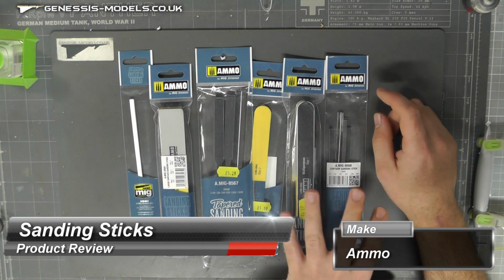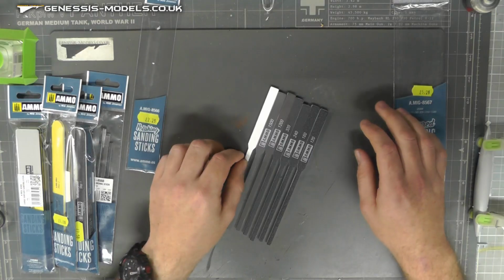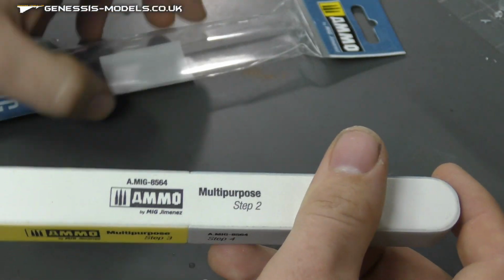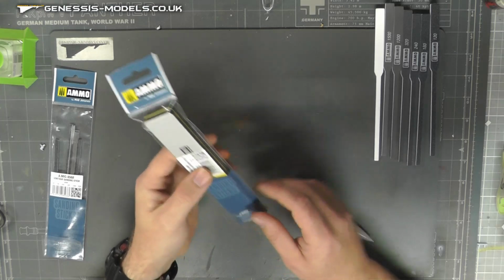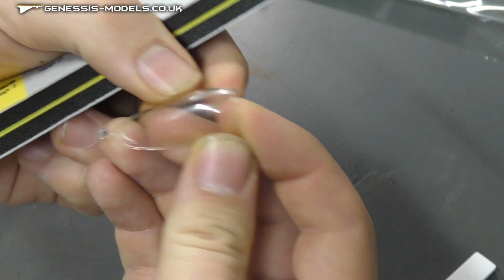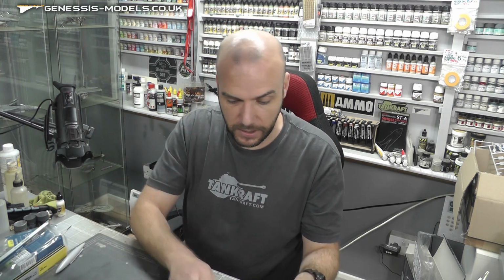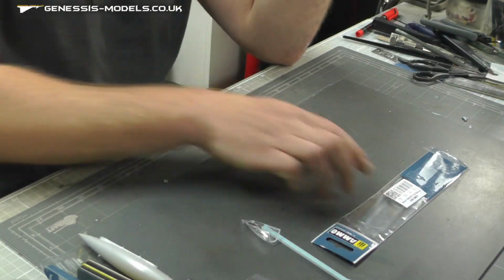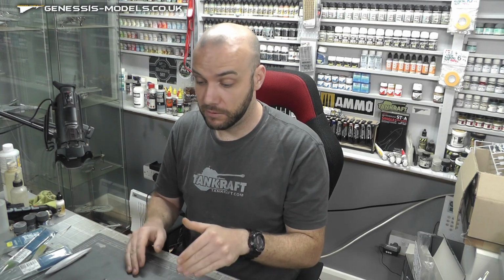Ammo Sanding Sticks : Product Review